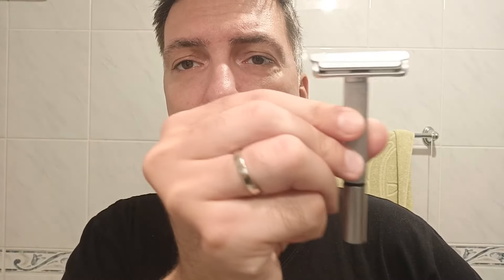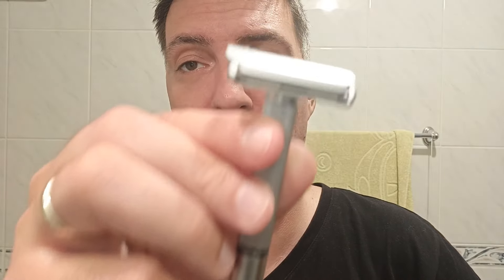Sleek safety razor by Pearl Shaving - First shave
What's the unboxing without actual use and initial impressions with a brand new razor? In this video I'm testing Pearl's Sleek (single-edge) razor for the first time, as a daily shaver.